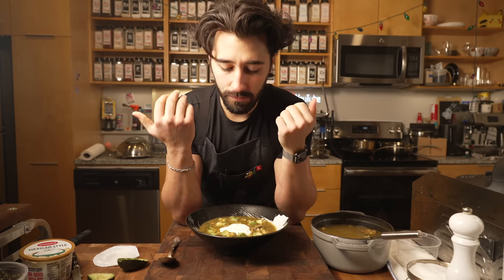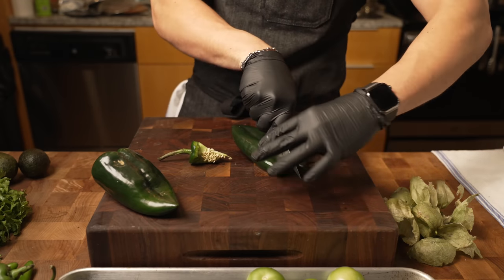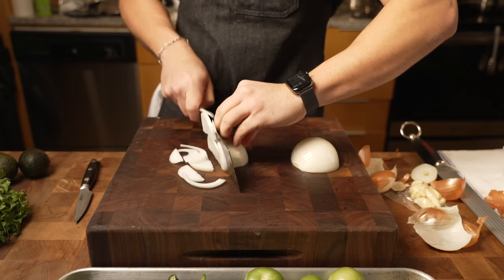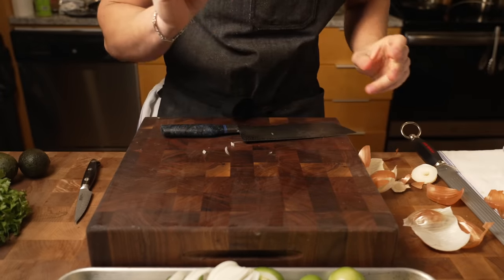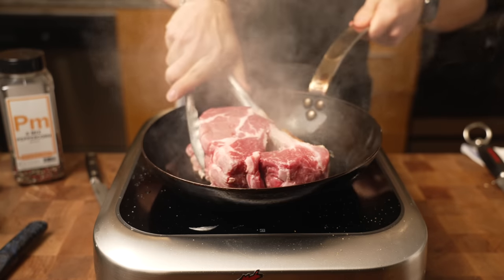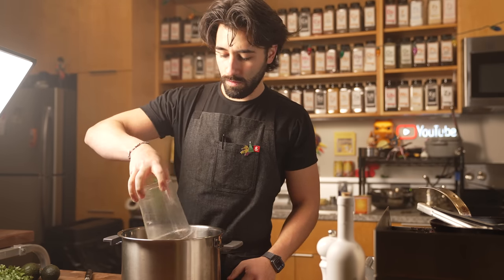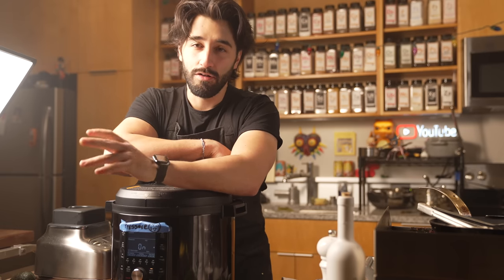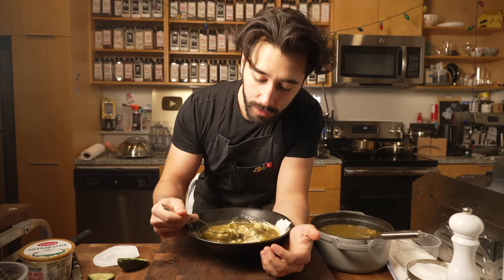How to Make Pozole Verde Recipe (Puebla Style Pork Stew)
Pozole Verde

Ingredients:
-3 chile poblano
-3 Anaheim chile
-1 yellow onion
-5 cloves garlic
-2 tbsp Mexican oregano
-1 tbsp cumin
-2 tbsp peppercorn
-1 bay leaf
-1 cup cilantro stems
-3 cups canned hominy
-2 lbs pork butt
-2 quarts chicken stock
-salt to taste
-lime to taste

Garnish with cilantro, radish, avocado